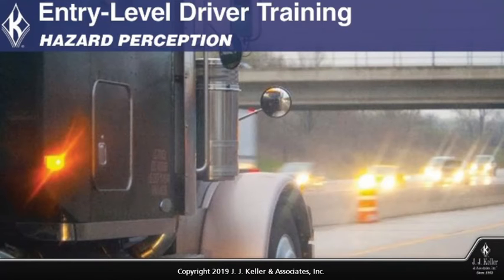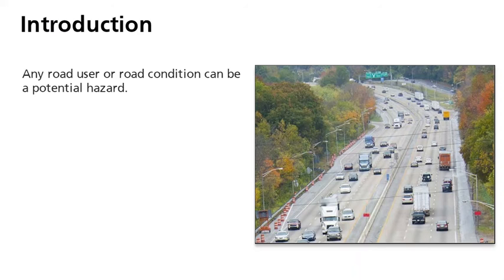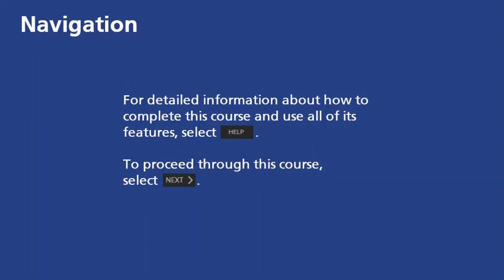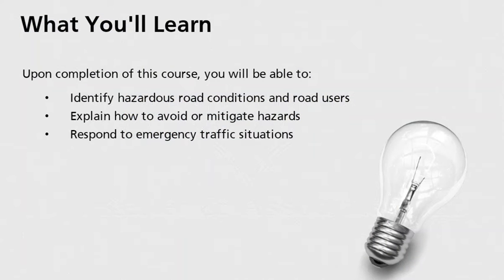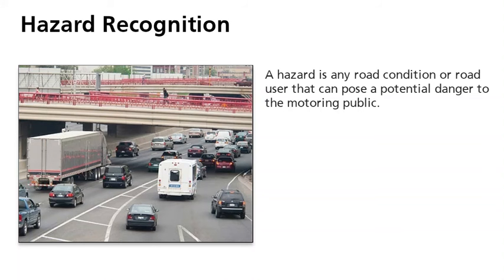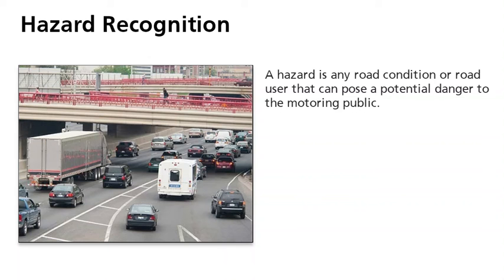Entry-Level Driver Training: Hazard Perception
Entry-Level Driver Training Module 15: Hazard Perception